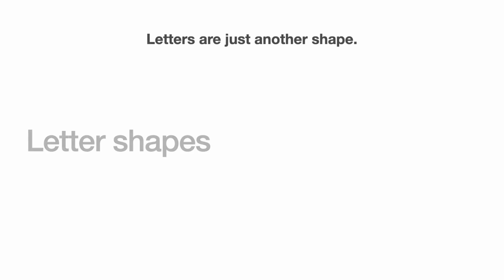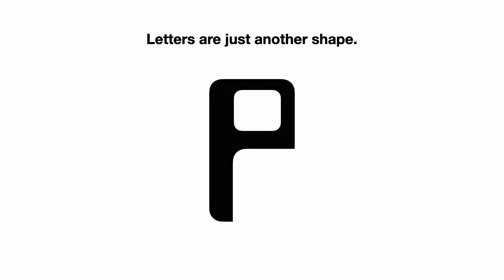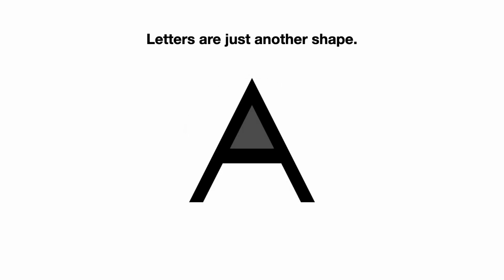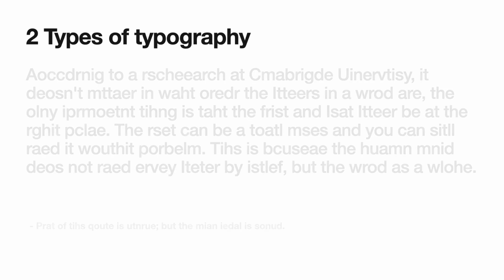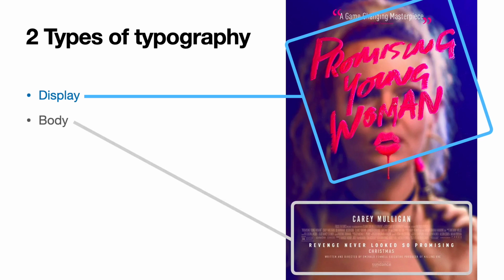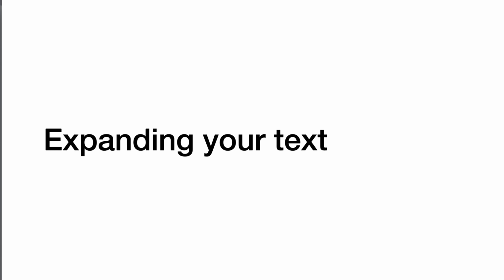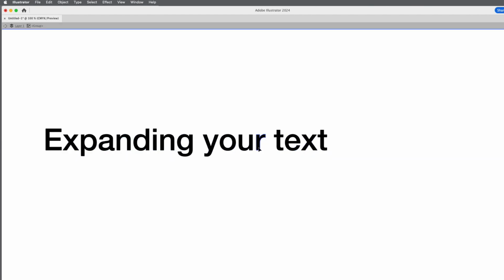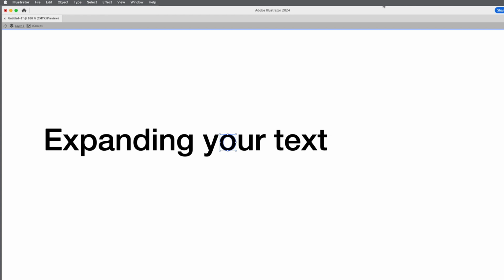Typography 01 Display Text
A video prepared about display text for my Digital Tools calss at PNCA